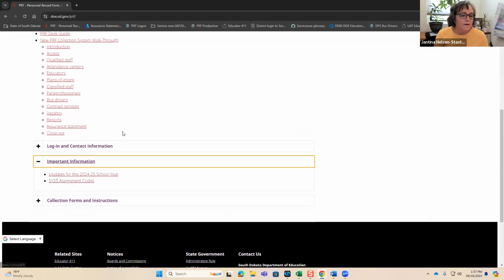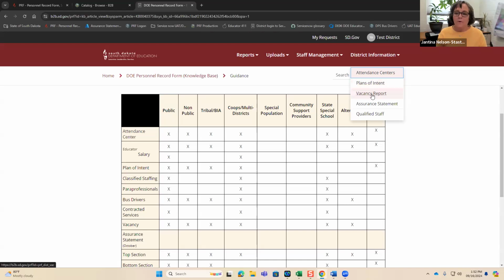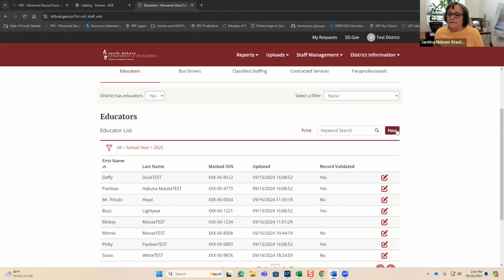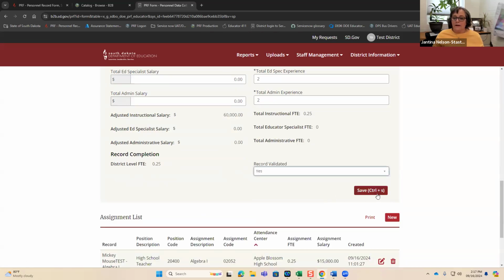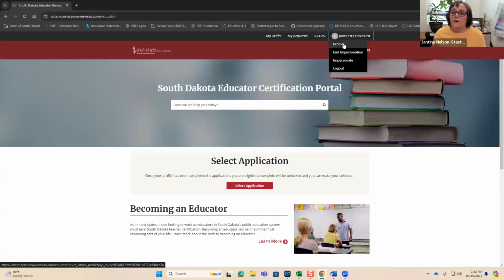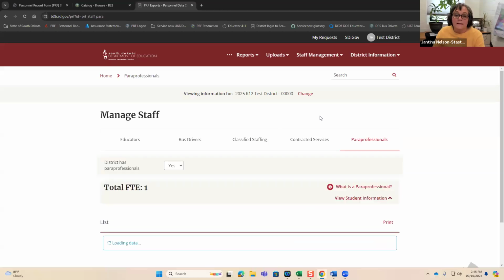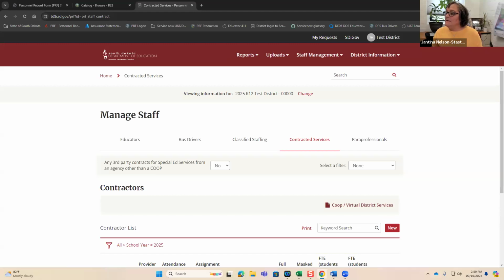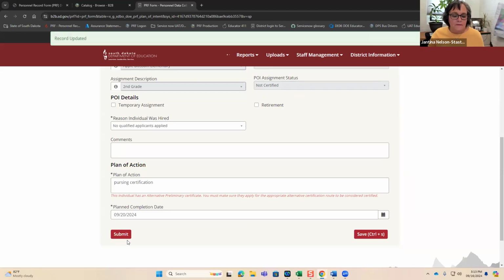New PRF Collection System Walk-Through